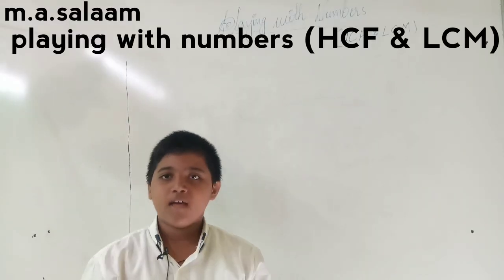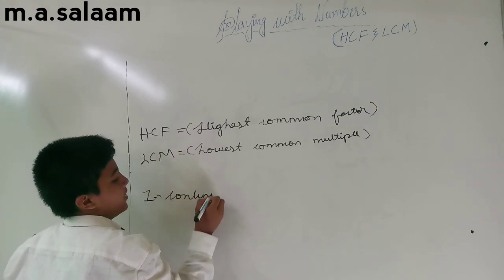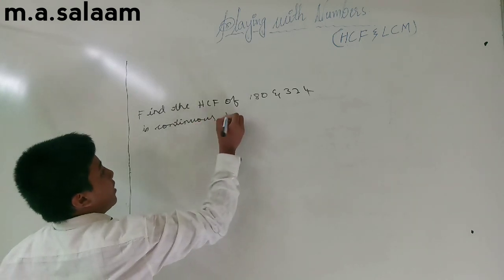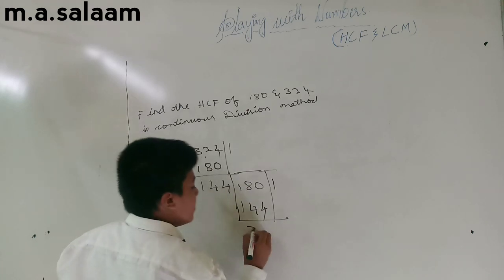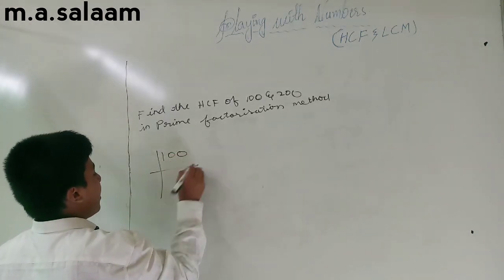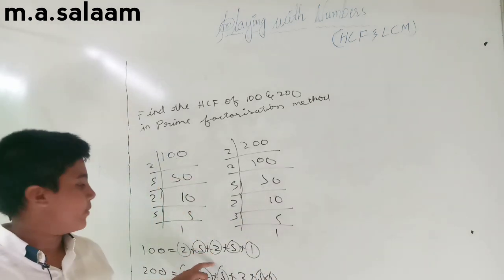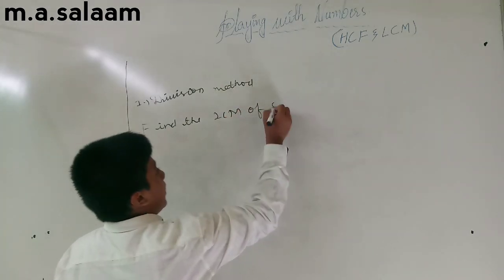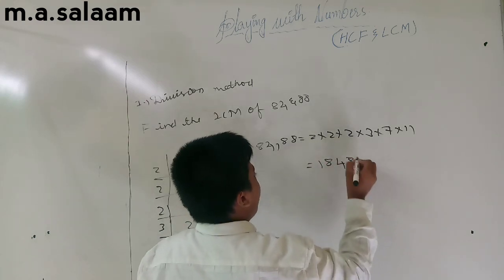learn from m.a.salaam